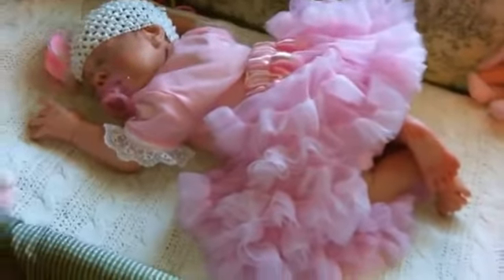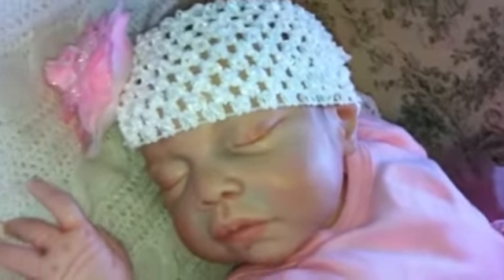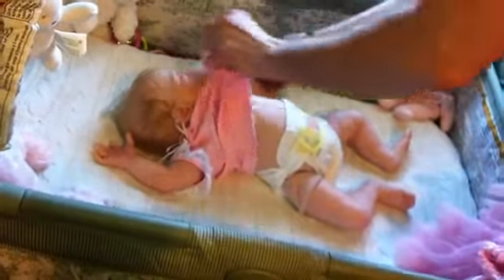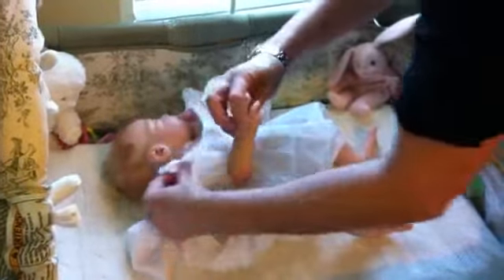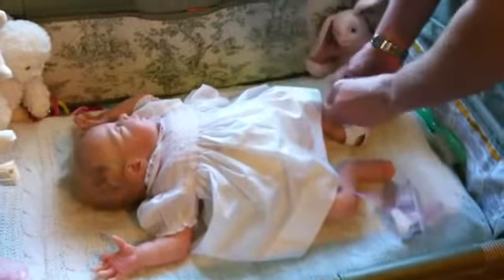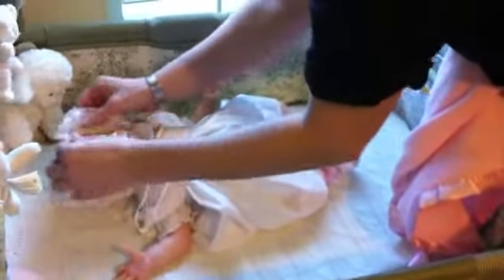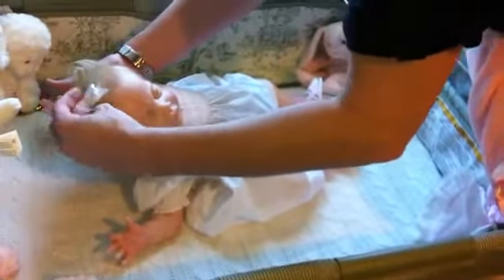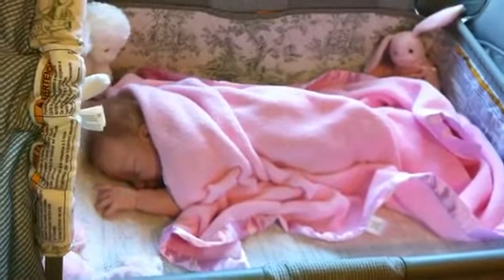Playing and Changing Baby Doll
Reborn Baby for adoption. Beautiful blonde girl named Lexie. One of a kind, realistic reborn baby - reborn on March 23, 2012. She is 20" in length and approximately 4 lbs. and 5 oz. Magnetic pacifier, new pink Petit Ami smocked dress, bloomers and matching bonnet, Little white sandals with pink ribbons, disposable diaper, magnetic hair bow, Birth Certificate and baby care instructions included. Outside of U.S. inquire on shipping charge to be calculated.